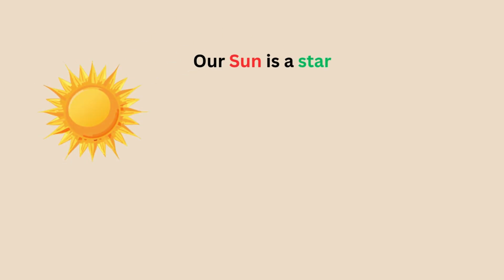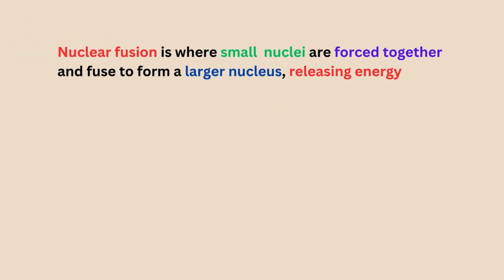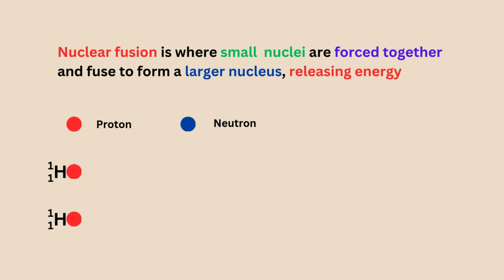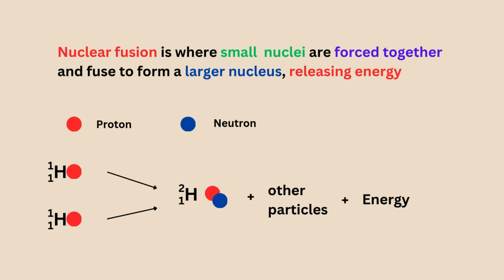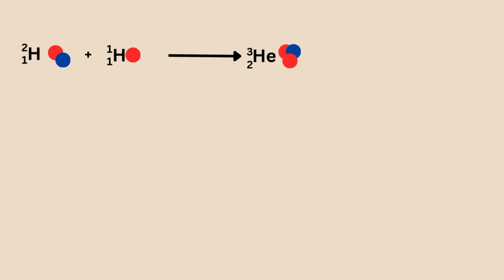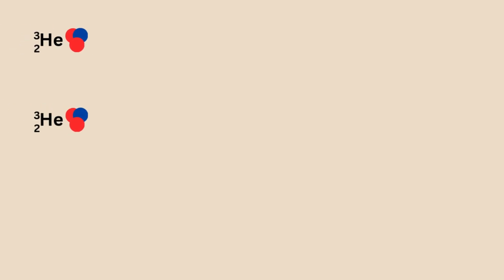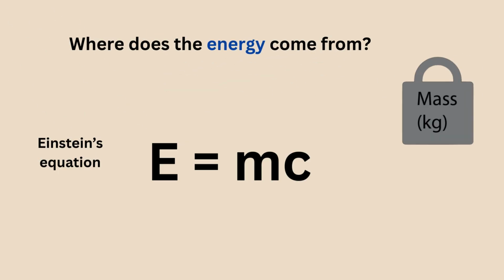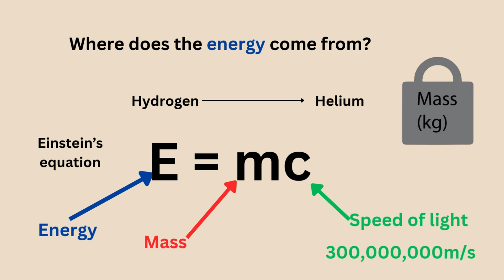Nuclear Fusion in stars for AQA GCSE Physics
This video explains how nuclear fusion in stars occurs, including the equations for GCSE Physics. We have also included an explanation on where the energy comes from using Einstein's famous equation

for revision worksheets and practice questions along with full mark schemes

If you have requests for specific videos, please ask below.